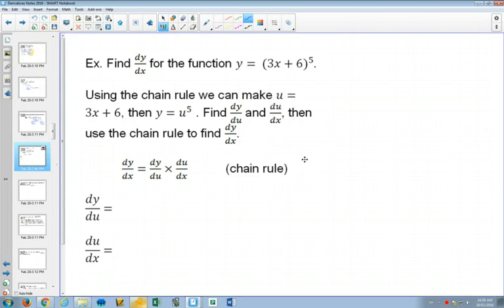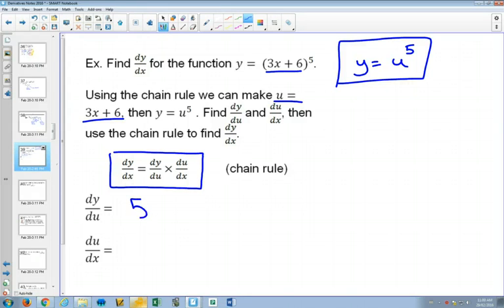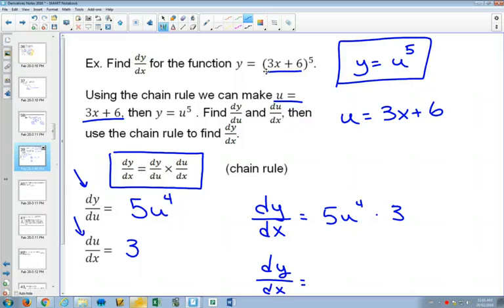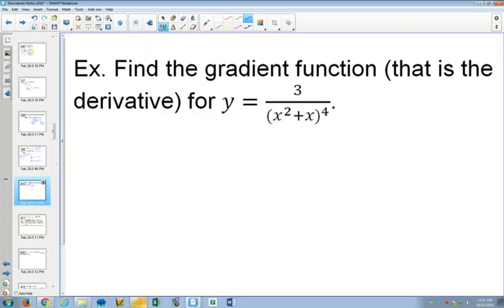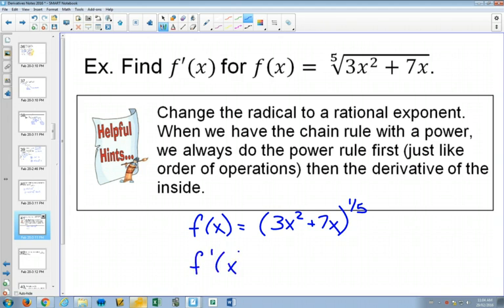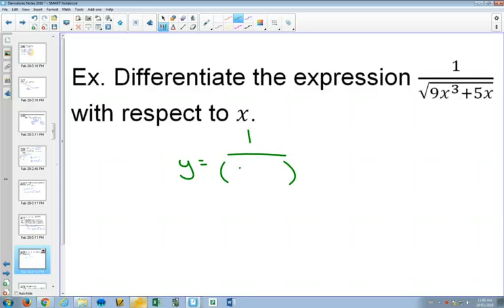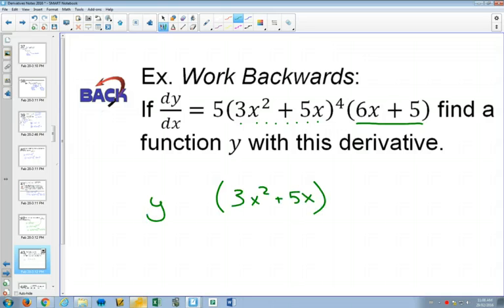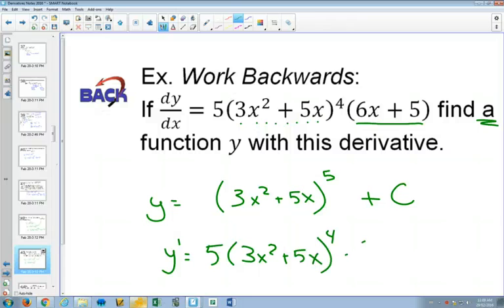Derivatives Chain Rule Examples